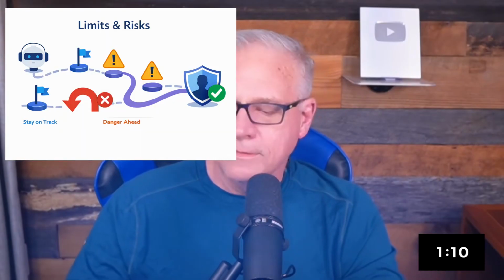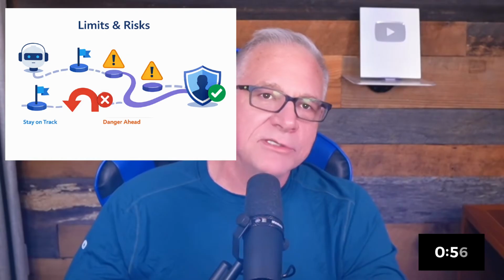Unlocking the Future: Insights from Dave Linthicum on AI and Technology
Dive into the fascinating world of artificial intelligence and technology with this curated repost of an insightful video by Dave Linthicum. Uncover the potential that AI holds for various industries and learn how it is reshaping our future. In this video, you'll explore key concepts like:

1. The evolution of AI technology
2. AI's impact on different sectors
3. Strategies for integrating AI into your business
4. Challenges and ethical considerations in AI development
5. Predictions for the future of AI

This video is a must-watch for anyone looking to stay ahead in the rapidly changing tech landscape.